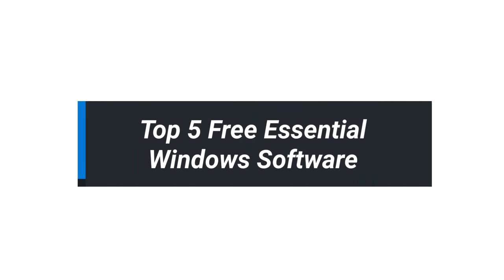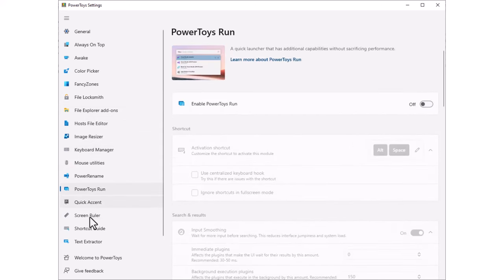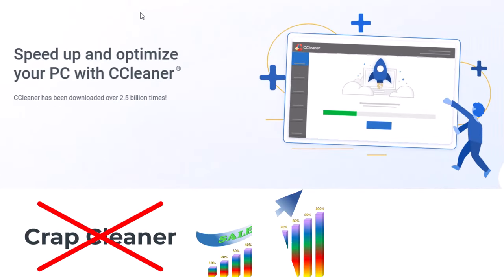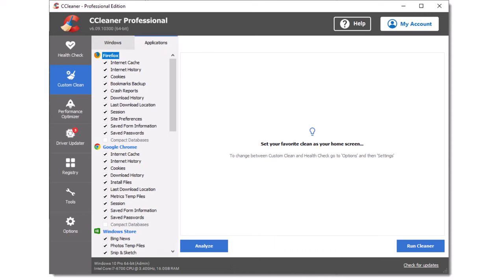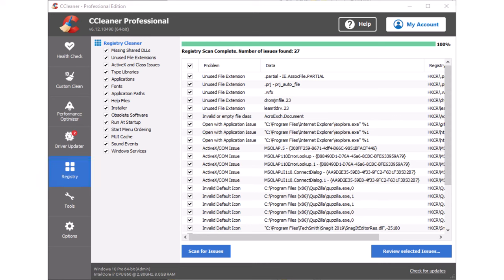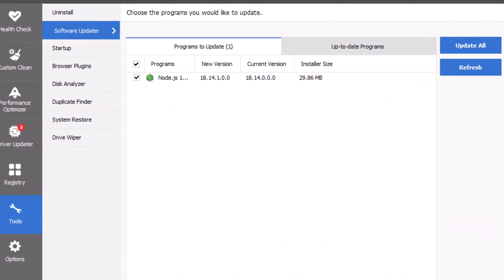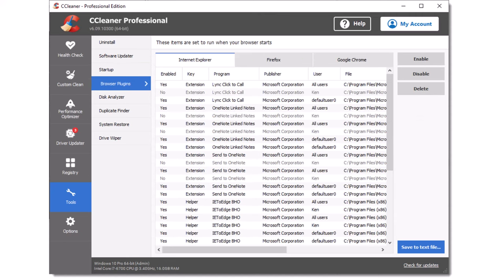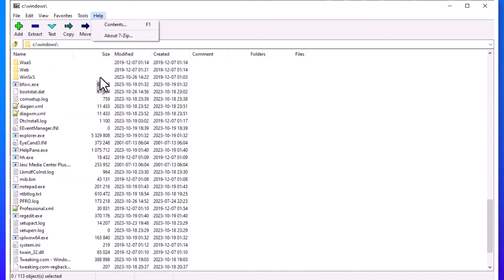5 Must-have Free Windows Programs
This video introduces our pick of the Top 5 Free Essential Windows programs.

Software Covered:

Windows PowerToys (00:12)
Libre Office Suite (01:30)
CCleaner (02:35)
VLC Media Player (08:25)
7-Zip (08:56)

Important note: It is safest to use the software author's download links (shown below). Download websites may package software with potentially unwanted programs (PUPs) or nefarious exploits.

Further reading: What is a driver? (Microsoft Website)

Chapters:
00:00 - Introduction
00:12 - Microsoft PowerToys
01:30 - Libre Office
02:35 - CCleaner
08:25 - VLC Media Player
08:56 - 7-Zip